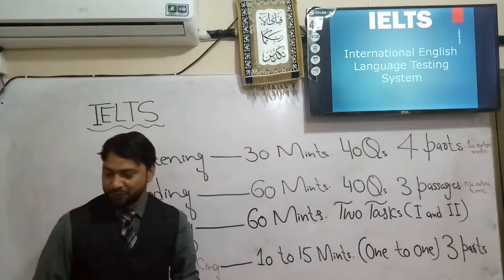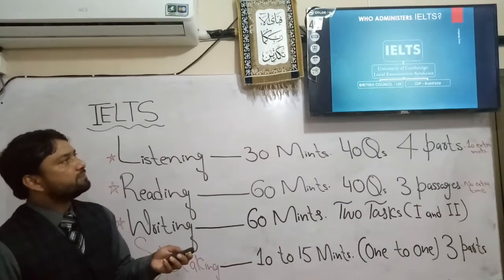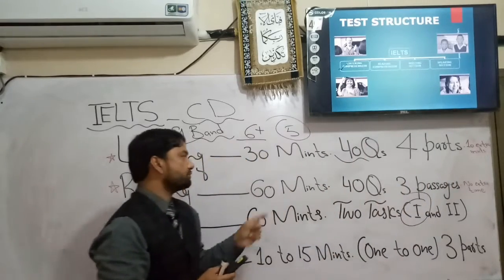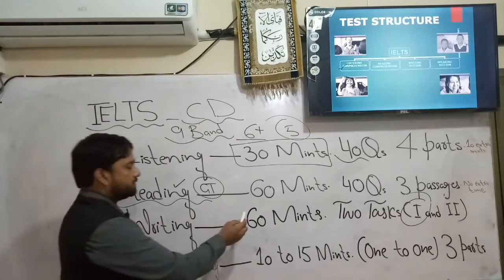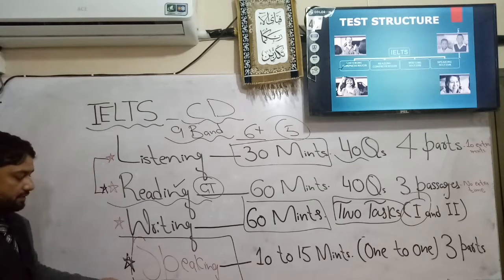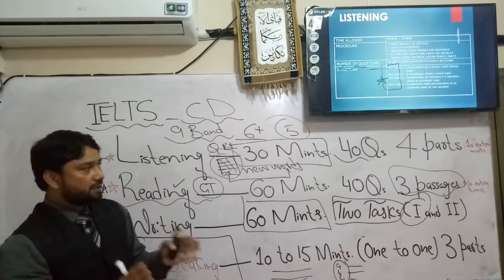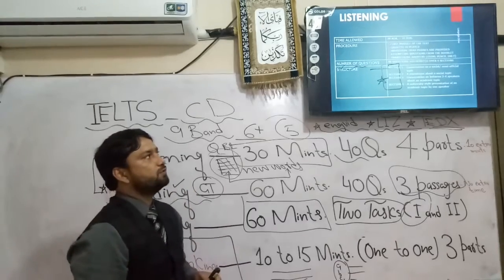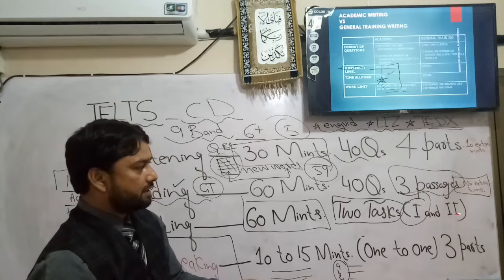Introduction of IELTS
This video lecture will help you to learn about IELTS test and its all the modules respectively listening, reading, writing and speaking. Secondly, there are some tips that may help you to get 7+ in each module.